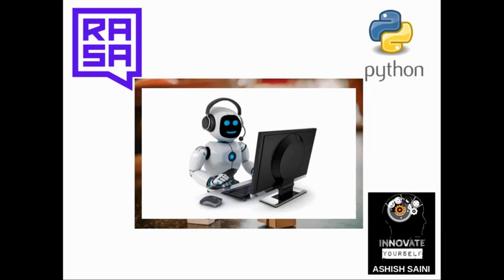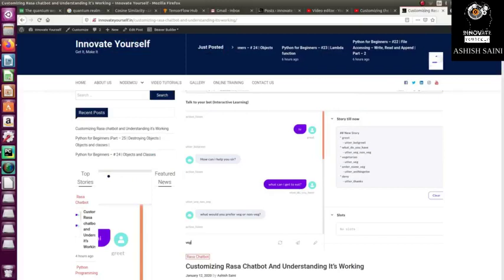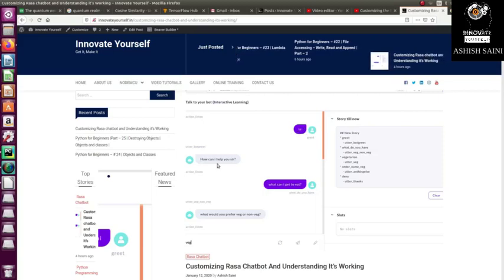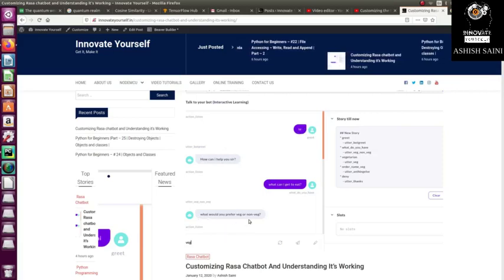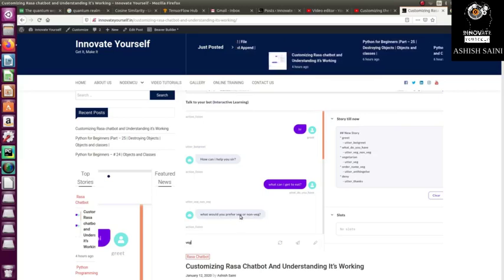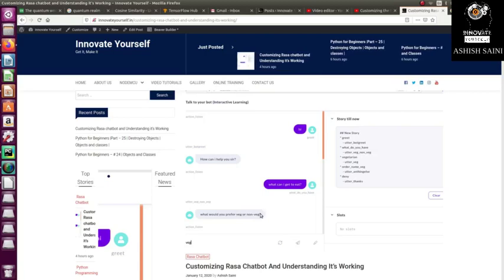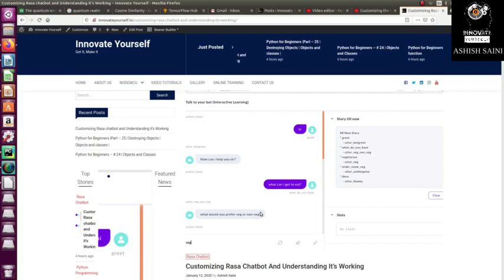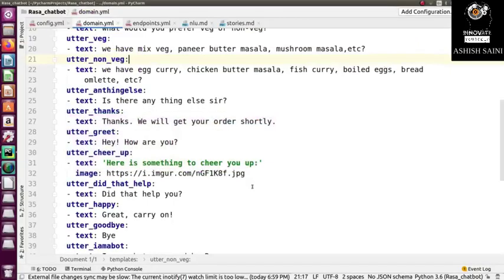Adding the Payload Buttons to Rasa chatbot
Many innovators and developers can easily create a chat bot, then why anyone will give chance to you to develop a chat bot for them. This is the main question why? This question will lead to molding yourself which will rise you up and this will make yourself stand apart from the crowd. So we should also know how to present the software that we develop. As in the first look attraction works that will give you the chance and then your work will speak.

So, let's get started with the attraction part along with the development of chat bot.

In this video you will learn how to add multiple payload buttons to your rasa chat bot to make it more attractive and to start your journey towards the most valuable and attractive chat bot.

 For any queries related to the topic feel free to leave a comment below and also you can suggest me the topics if you want me to make the video for it, or you can also whatsapp me at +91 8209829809.